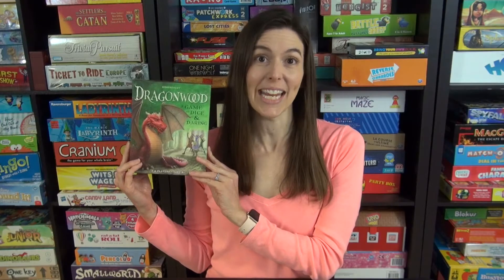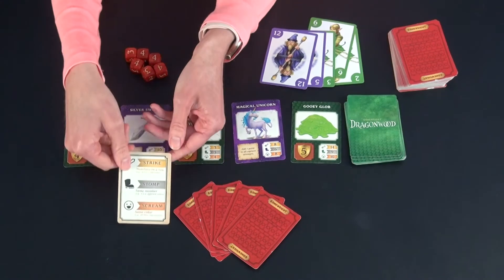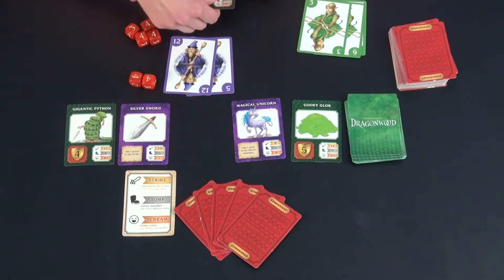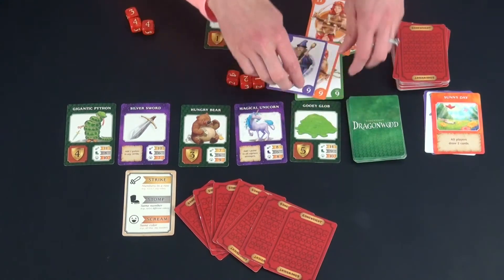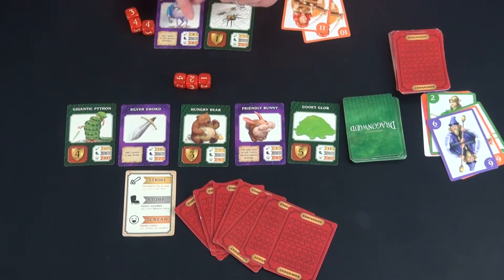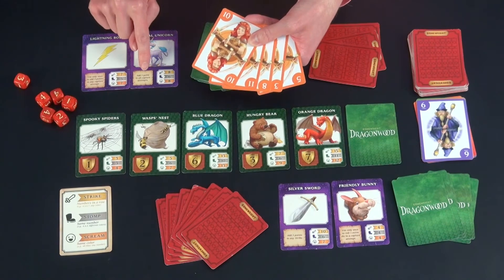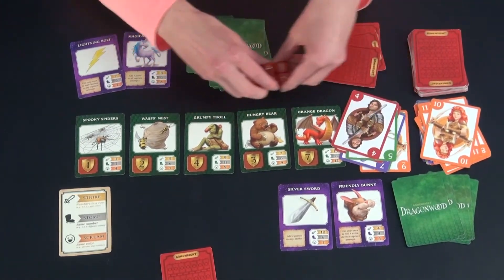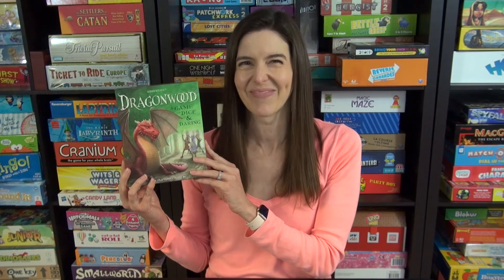How to Play Dragonwood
Game Like a Mother demonstrates how to play Dragonwood